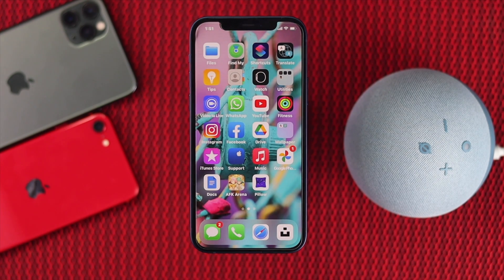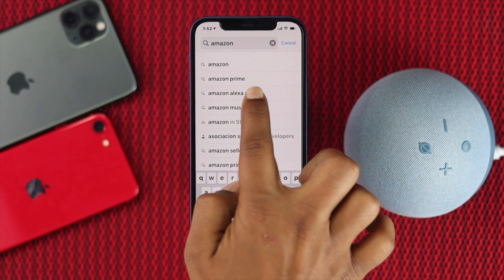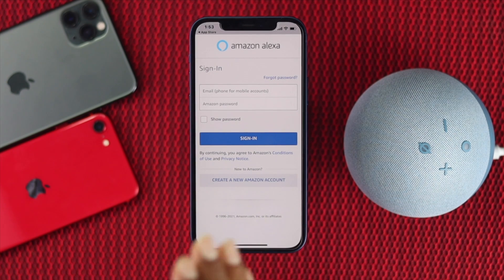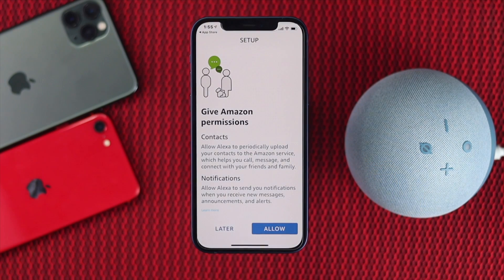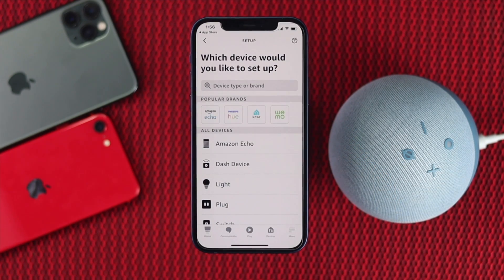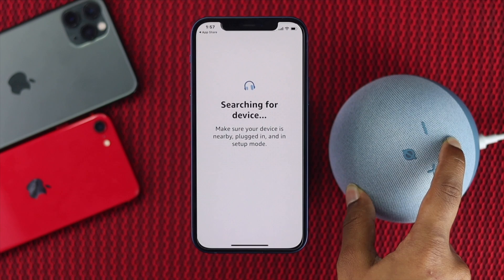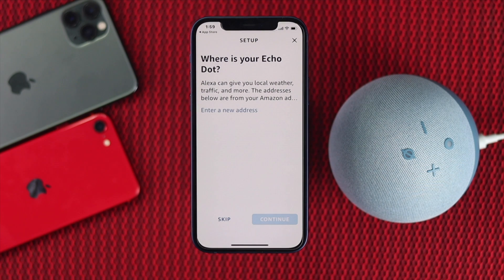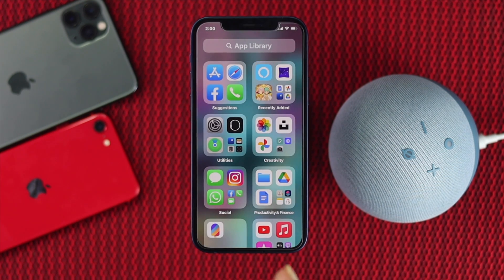Pair amazon echo dot 4th Gen with iPhone | Set up Alexa with iPhone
If you want to setup Alexa with iPhone or want to put echo dot in Pairing Mode then in this video you can get step by step process to pair amazon echo dot with your iPhone.

In this process you can easily able to setup Alexa with iPhone.

0:00 Opening
0:17 Setup Process
4:25 Ending